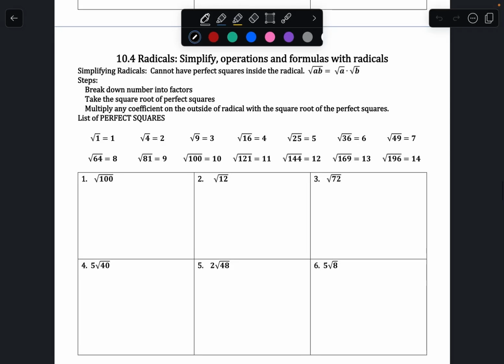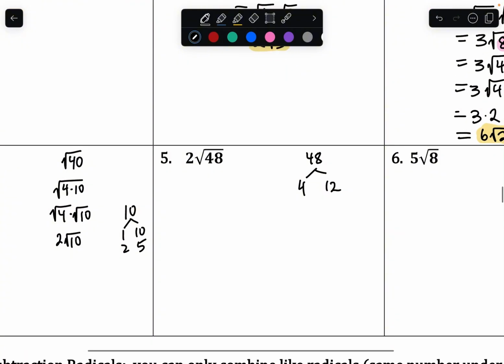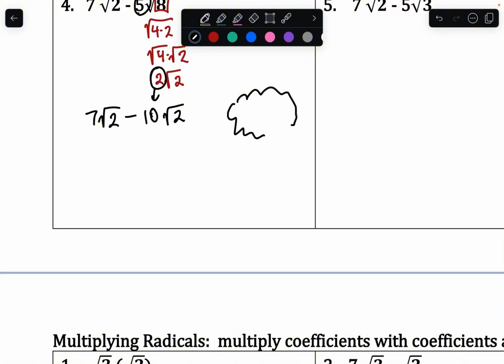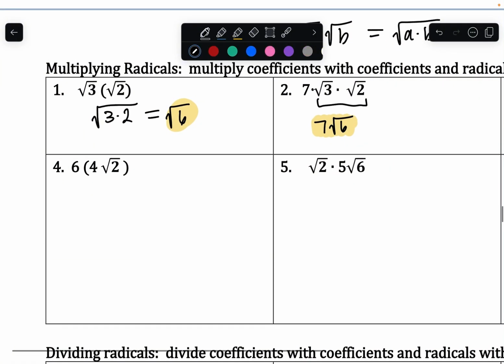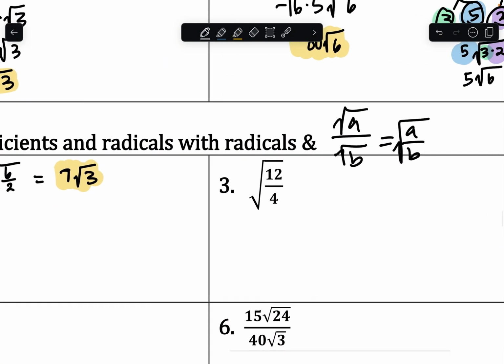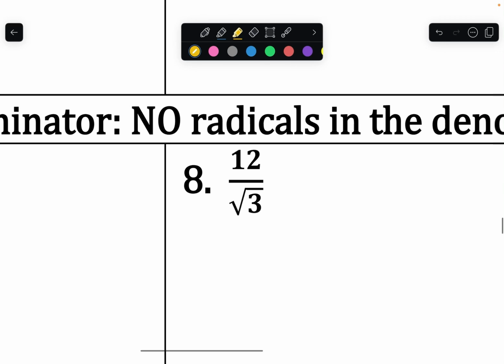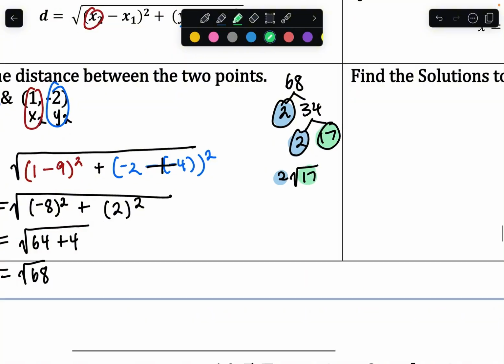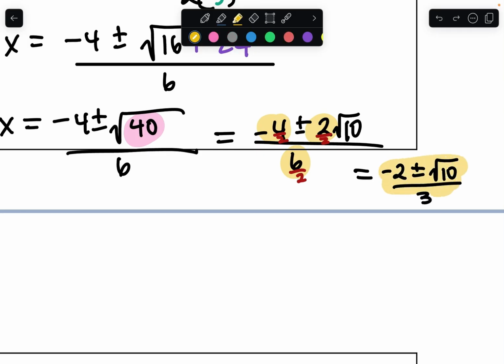Radicals: Simplifying, Operations, and Formulas